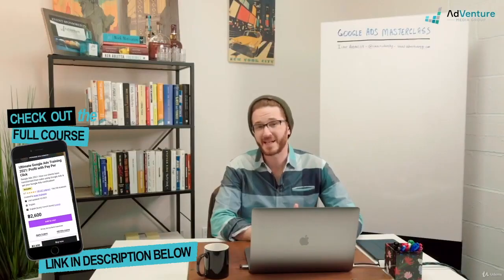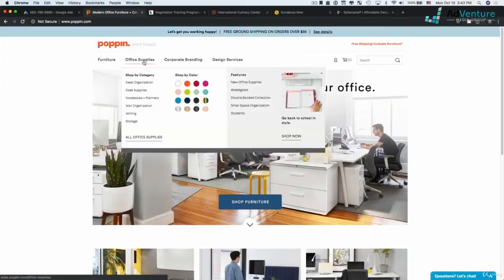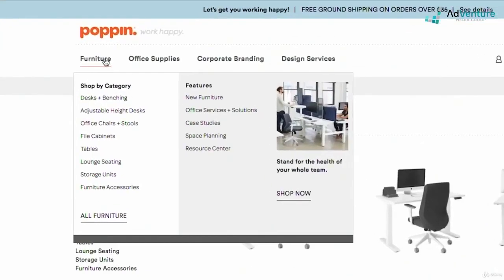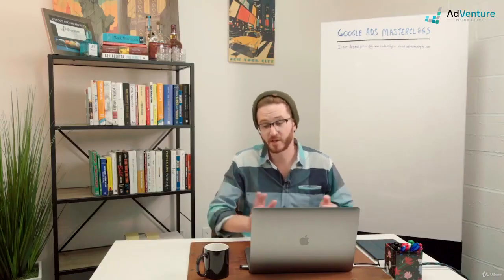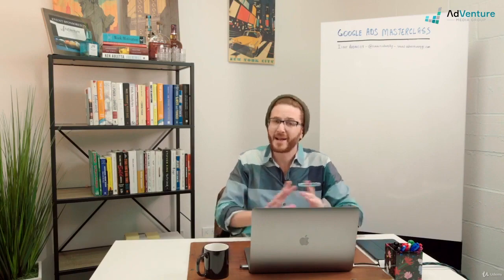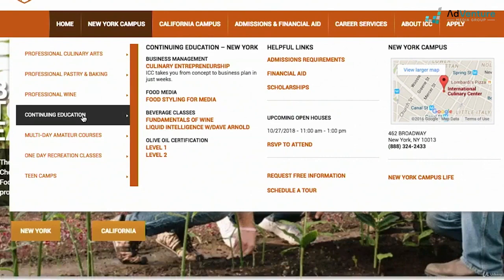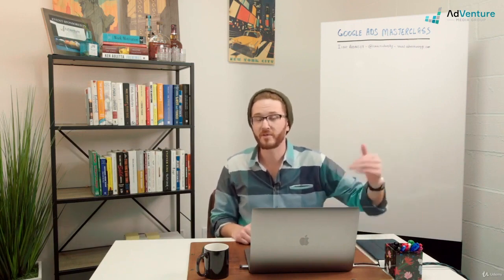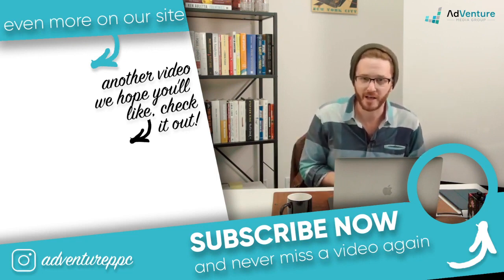Google ADs Structure Your Campaigns Like This in 2023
With numerous ways to structure your google ads accounts and your campaigns... is there a best way? Whats the best way to structure your Google Ads account? Watch this tutorial and see. Free course available here: